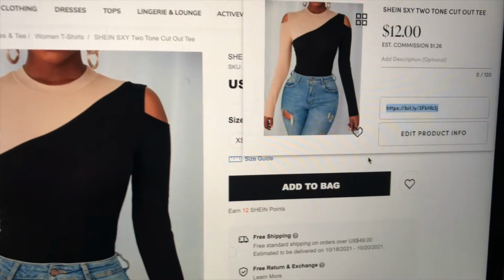How To Get Free Products From Brands W/ Less Than 1000 Subscribers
Hey Glam Dolls! 💎
Have you ever wondered how Youtubers get sent free stuff?? I'll explain how to successfully land brand collaborations so that companies will send you items to promote!